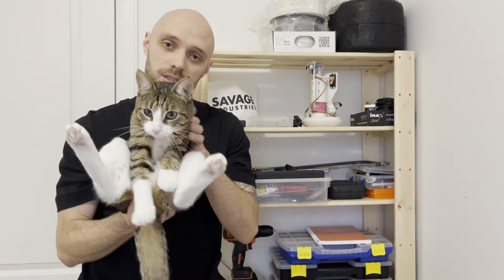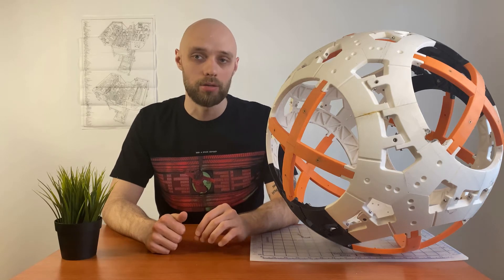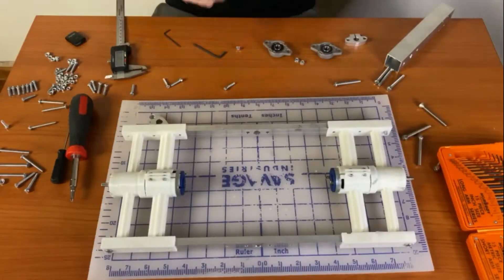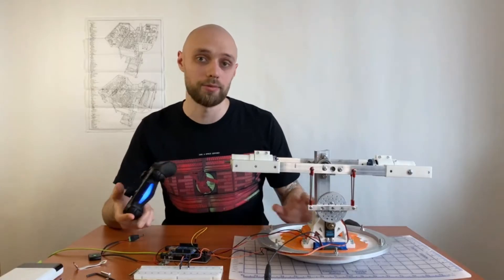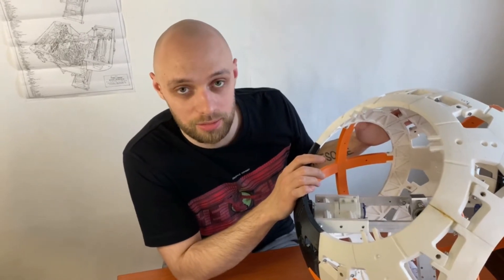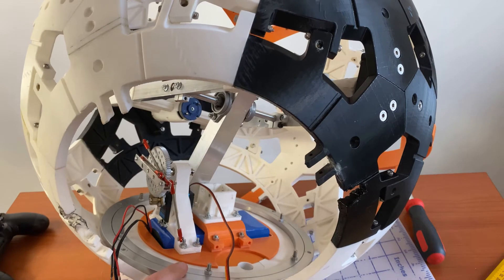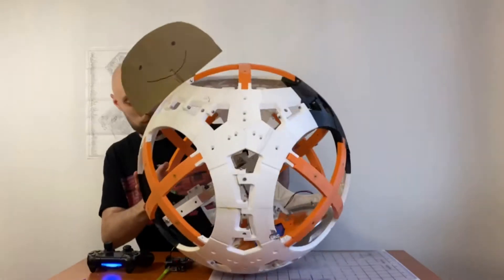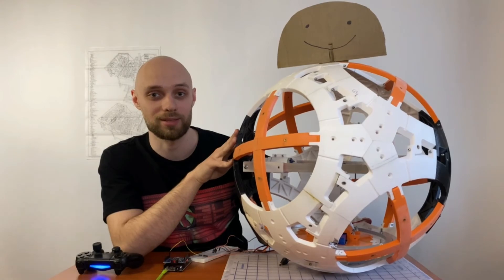Making a BB-8 star wars droid. Part 1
First part of a long term project to build my version of arduino driven 3d printed BB8 star wars droid